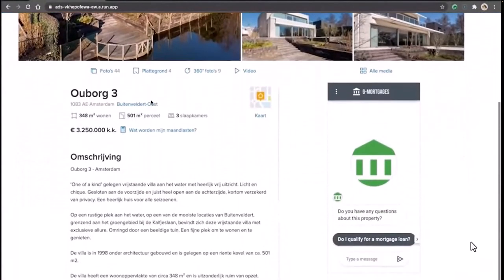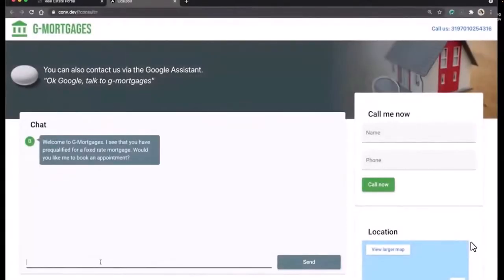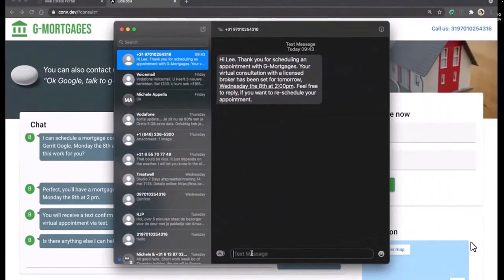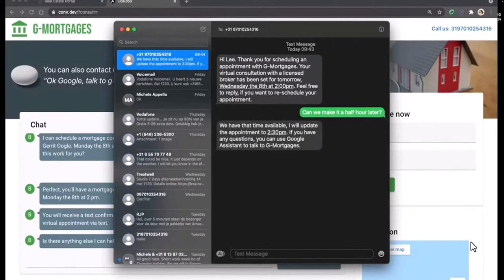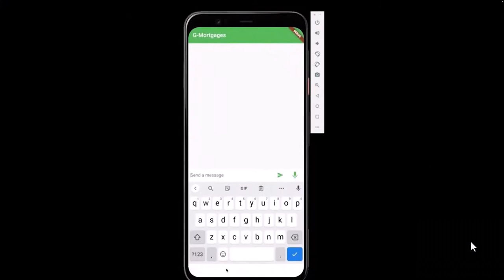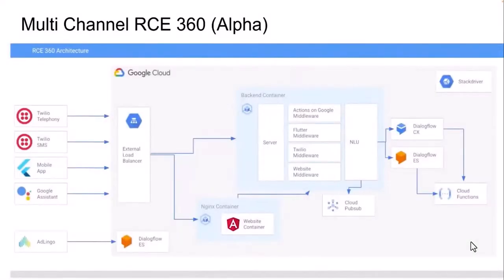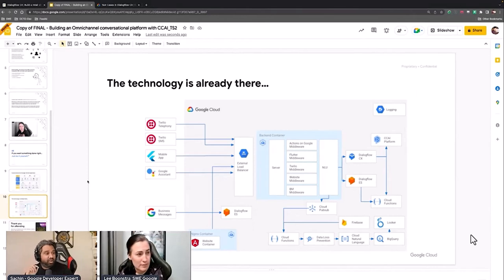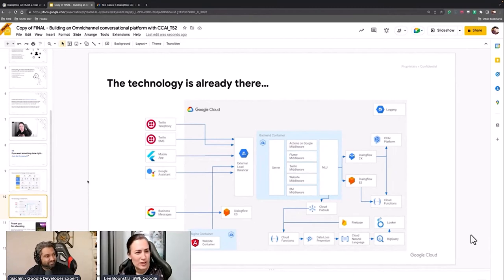Lee Boonstra Google Cloud Advocate CCAI Google CX expert 8 minutes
Google CX OMNI Channel Demo